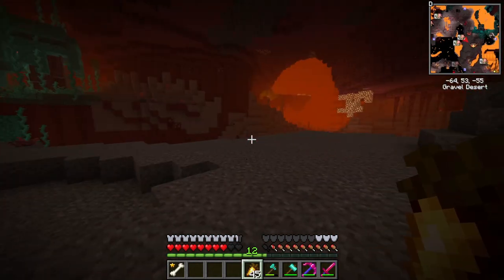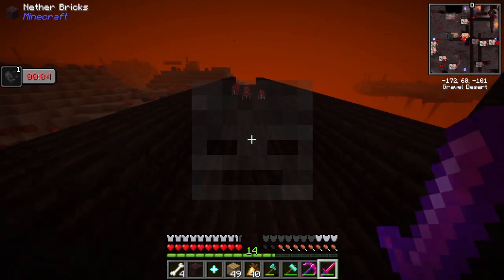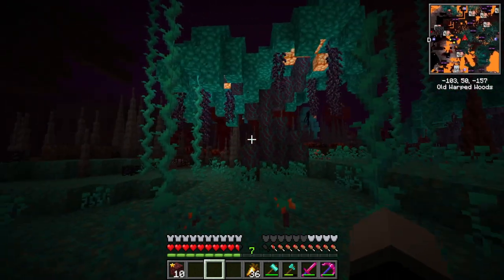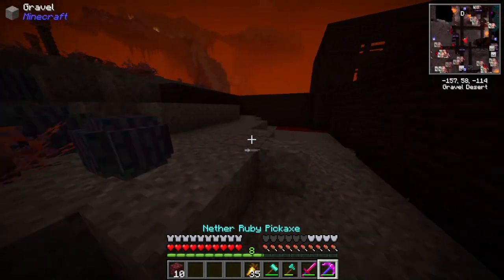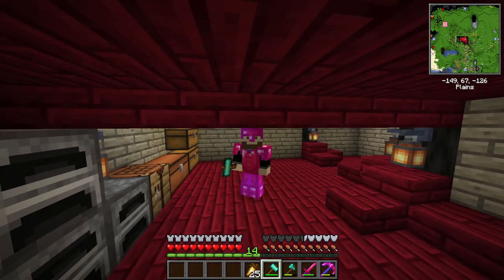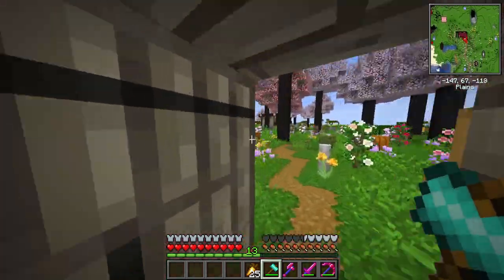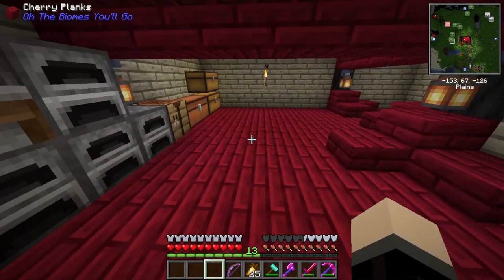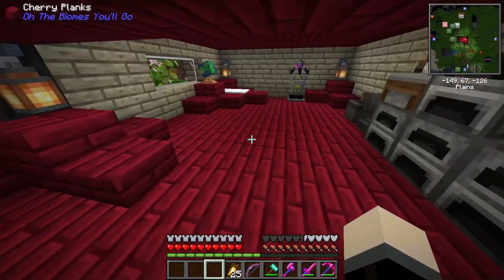Nether Ruby Mining ADVENTURE - Better Minecraft 1.19 Let's Play Ep 6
In this video, Beardboi goes on a mining adventure in the nether for Nether Rubies and completes getting blaze powder to beat the game in Better Minecraft.

Software Used
Video Editor: Filmora X
Audio Recordor: Audacity
Gameplay footage: OBS